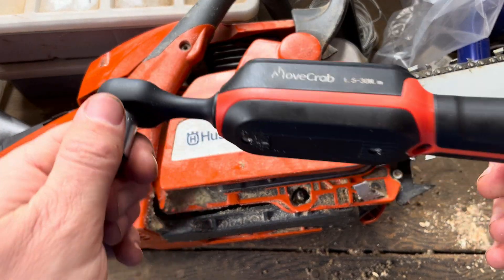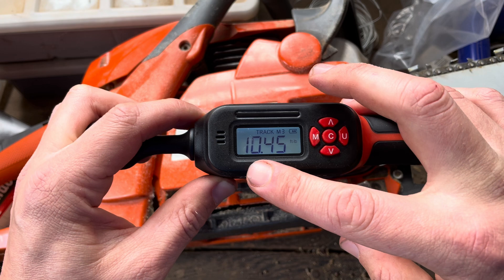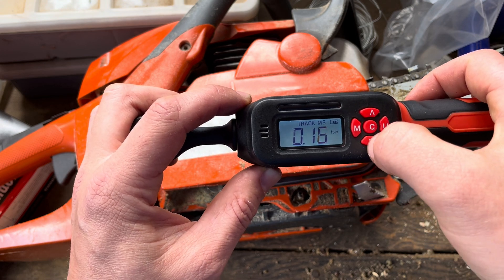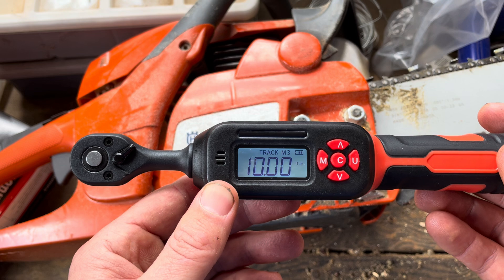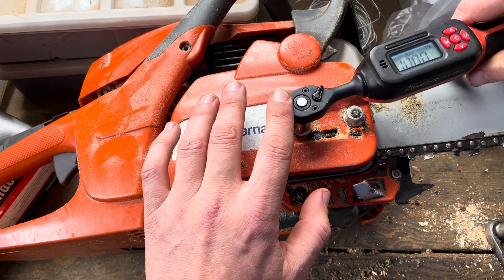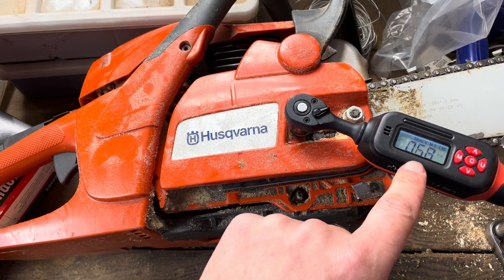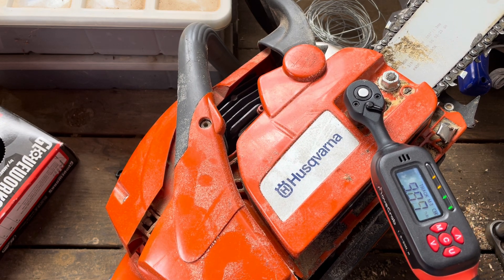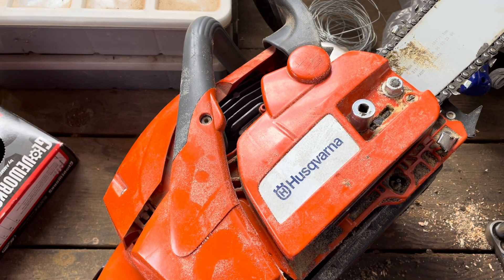How to Use a Digital Torque Wrench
How to use a digital torque wrench to tighten bolts, nuts and lugs on bikes, cars etc.